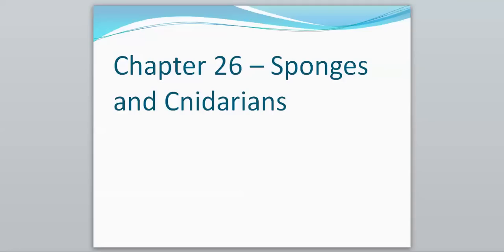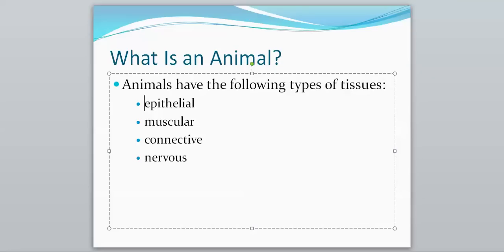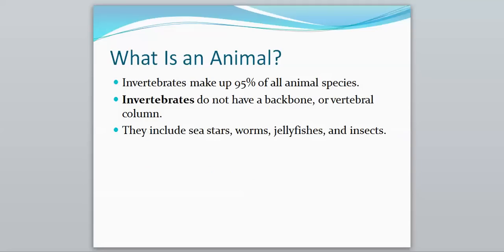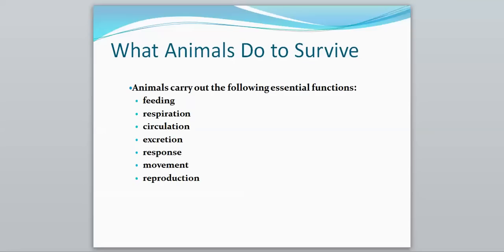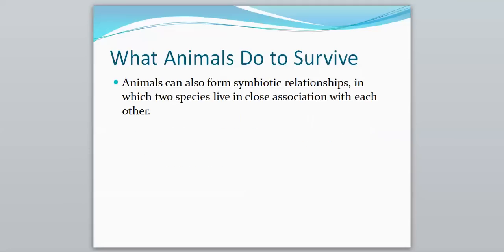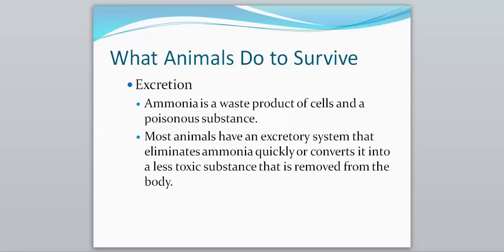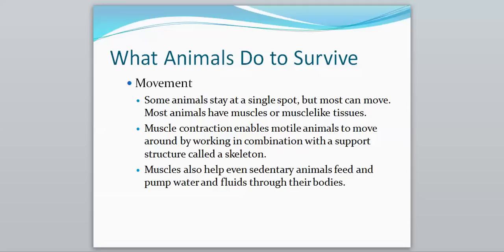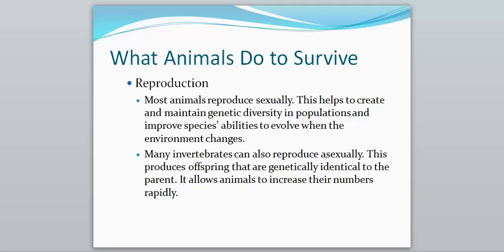26-1 Introduction to the Animal Kingdom (Part 1)